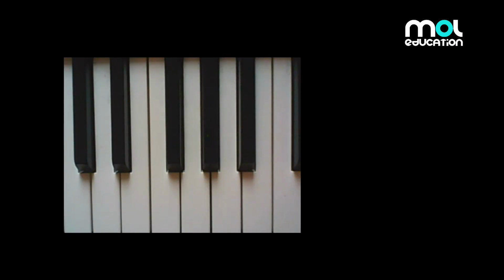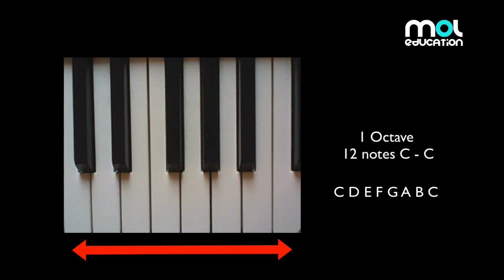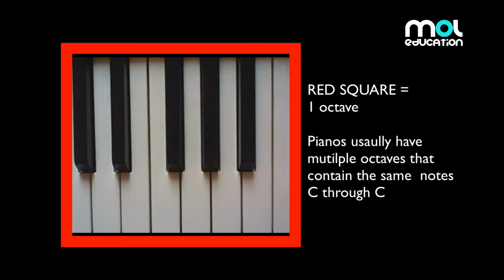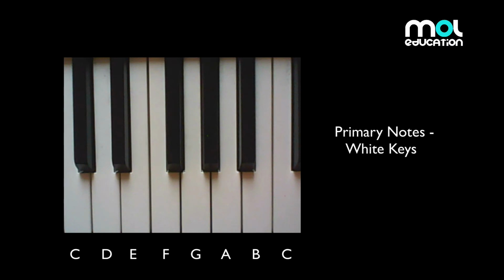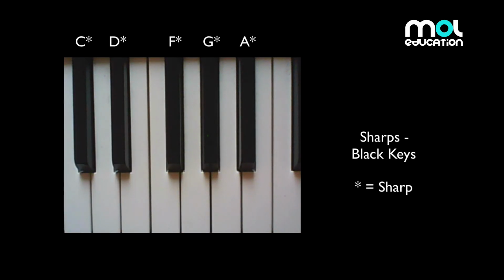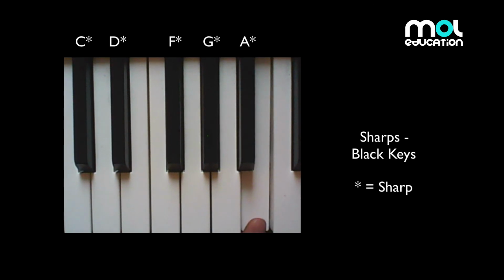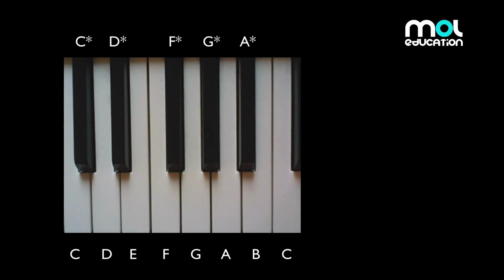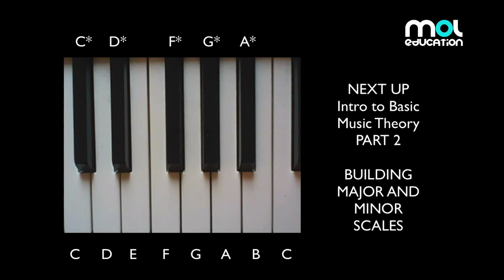Music Theory Basics PART 1 Keys on the Keyboard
This is a short video explaining how to distinguish different notes on a keyboard along with a run through of the 8 primary notes C - C including sharps.